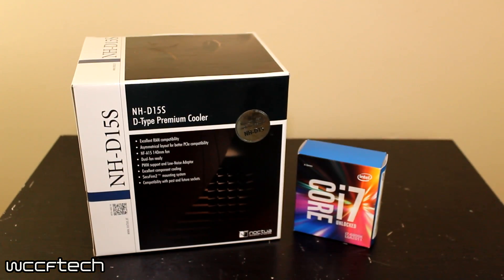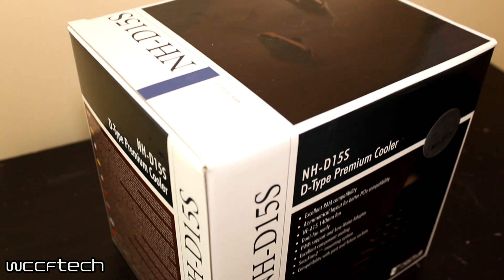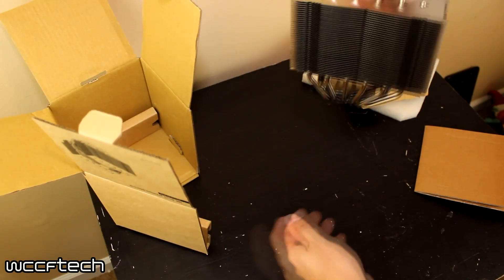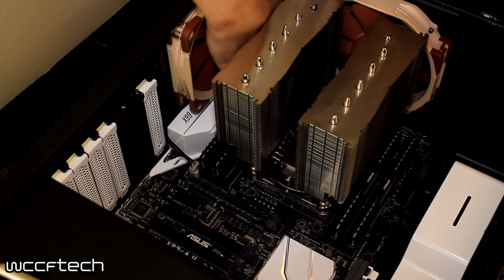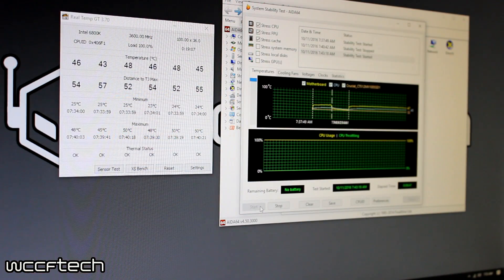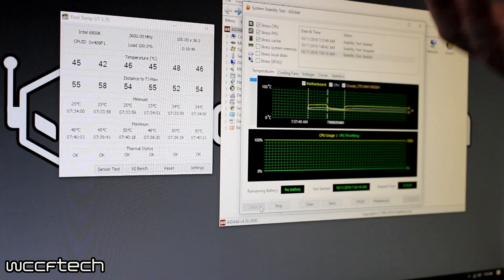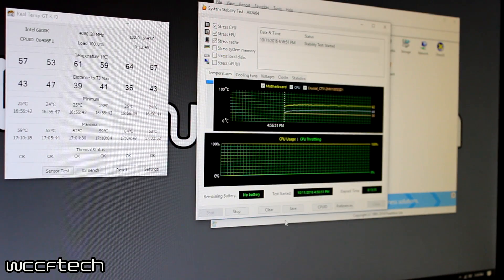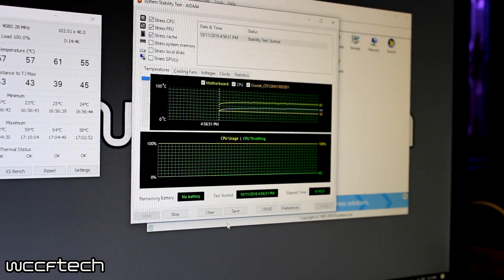Noctua NH D15S on Intel Core i7 6800k Overclocked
*Ambient Temp 22*C and yes, there is thermal compound applied.

Can the Noctua NH-D15S handle the heat of the i7 6800k, when overclocked, with it's single fan?